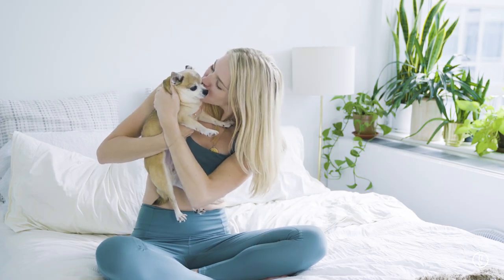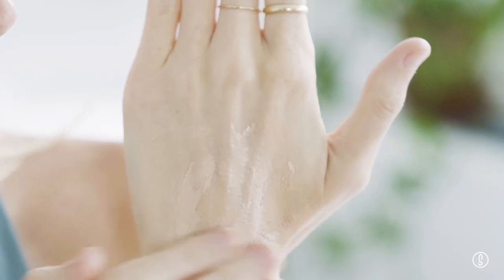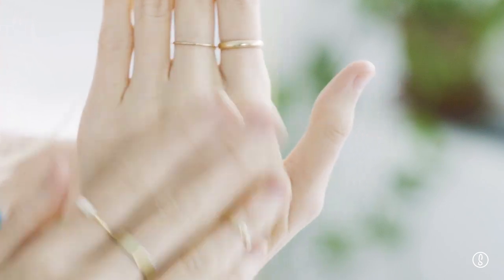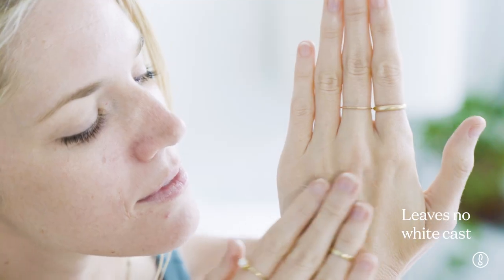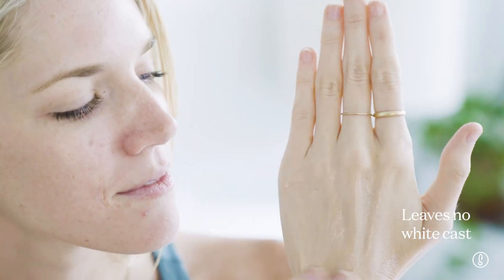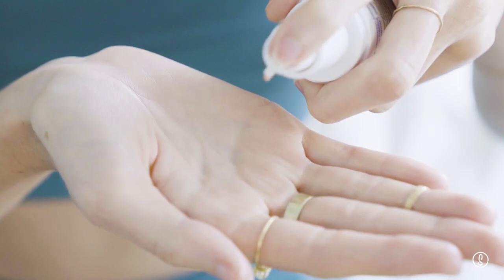SPF Spotlight: Zincscreen 100% Mineral Lotion SPF 40 with Sue Williamson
Our friend and editorial director of Girlfriend Collective, Sue Williamson, talks about how our latest launch, Zincscreen 100% Mineral Lotion SPF 40, is the best sunscreen for her acne-prone skin. She explains why the ingredients are so great for her and shows how the pretty pink tint blends beautifully into her complexion.

Follow Supergoop!